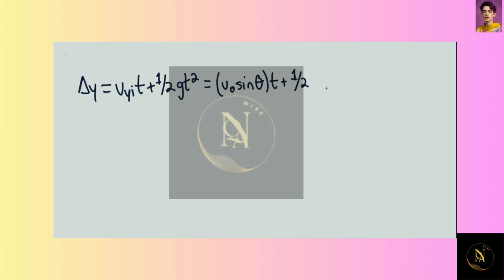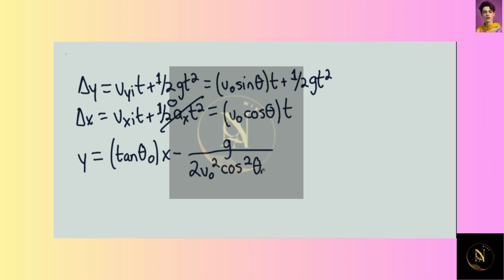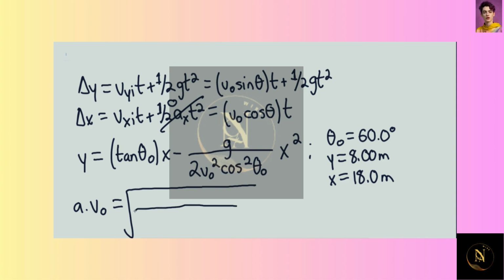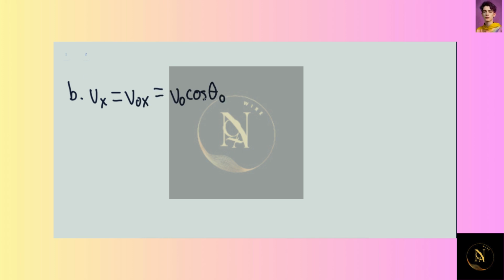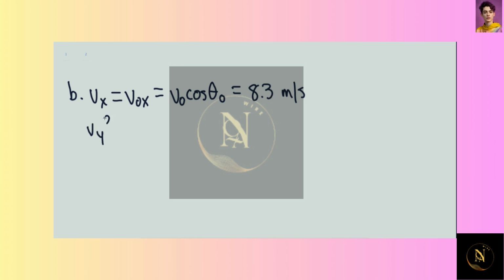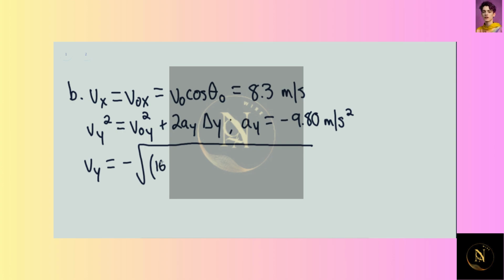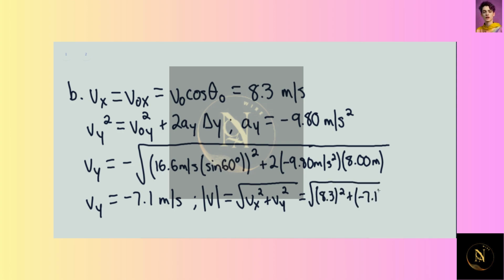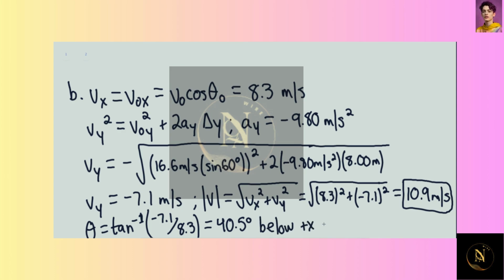A baseball thrown at an angle of 60 0 above the horizontal strikes a building 18 0 m away at a point